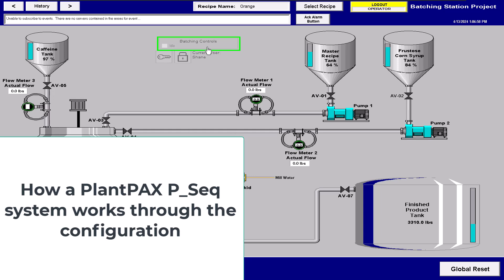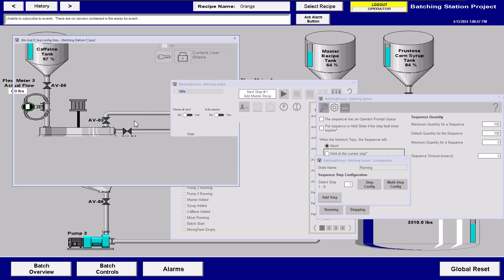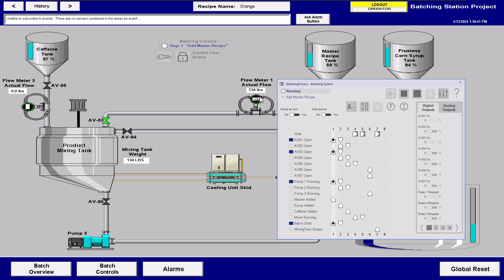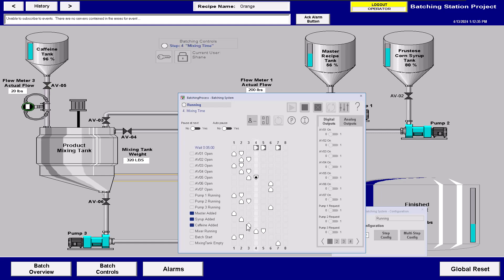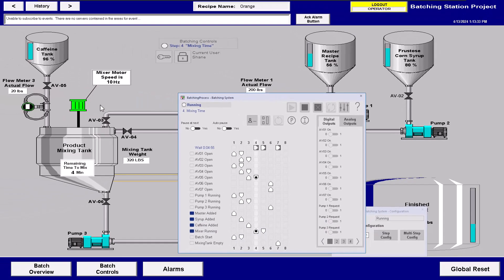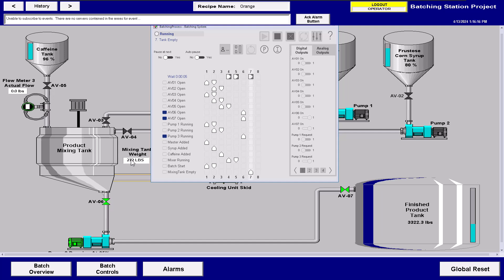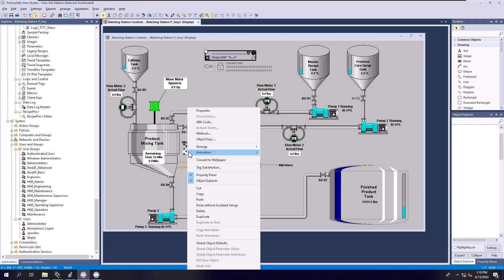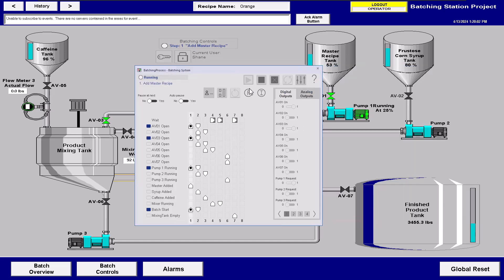How a PlantPAX P Seq system works through the configuration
This video shows how the PlantPAX P_Seq works and how to configure it just to give a clear understanding.